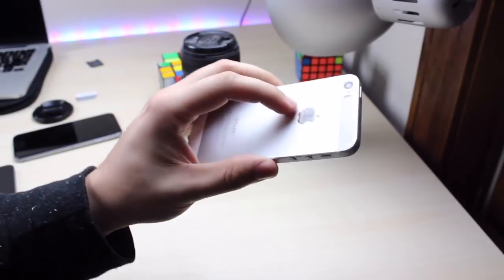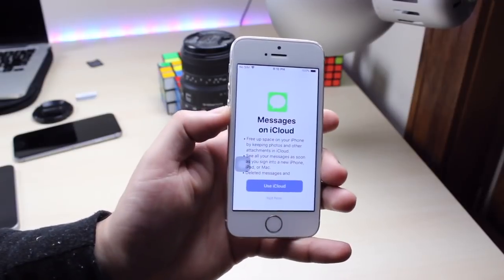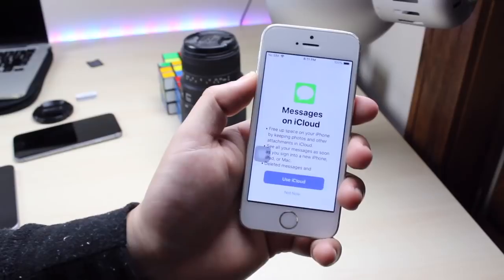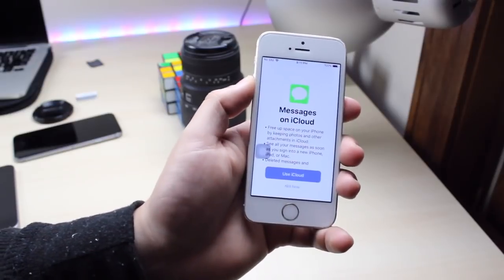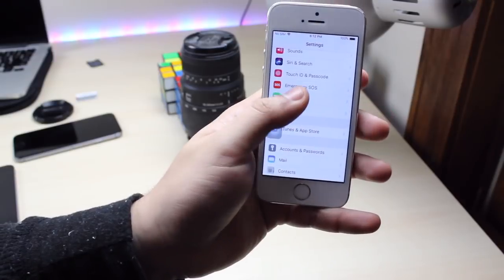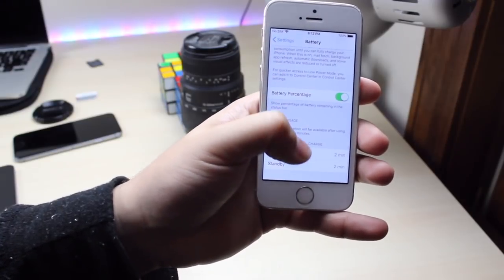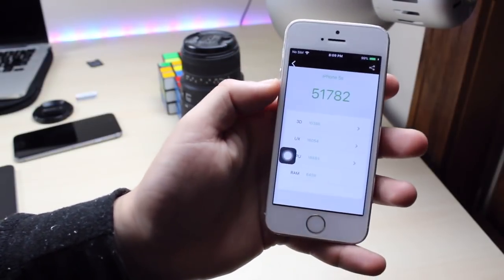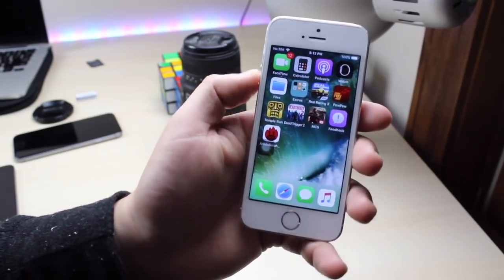iOS 11.3 BETA 1 On iPHONE 5S! (Review)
The iOS 11.3 Beta 1 just got released! So let’s take a look at how this run on your iPhone!